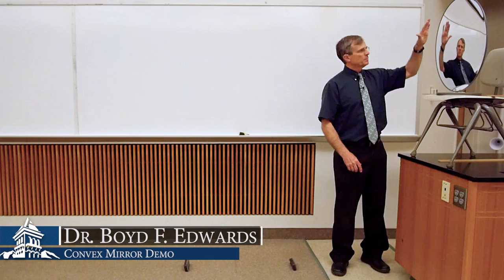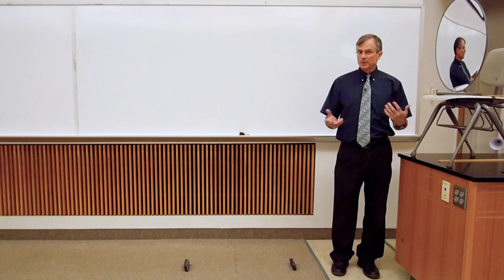Convex Mirror Demo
This is a demonstration of the images formed by a convex mirror as a function of the distance of the object to the mirror, using a large convex mirror and Dr. Edwards as the object.